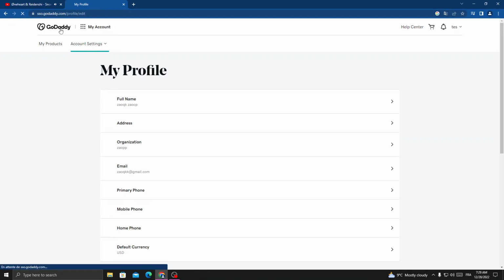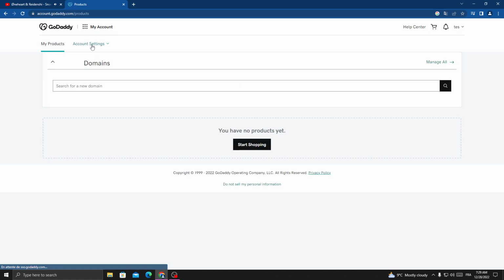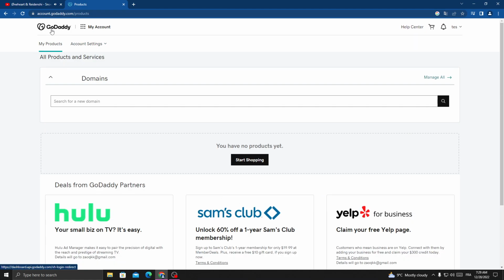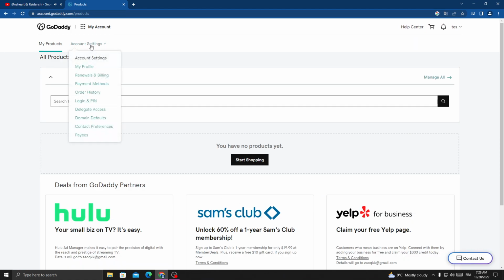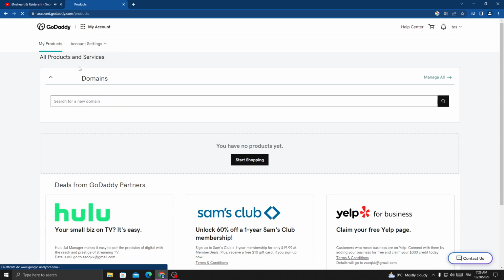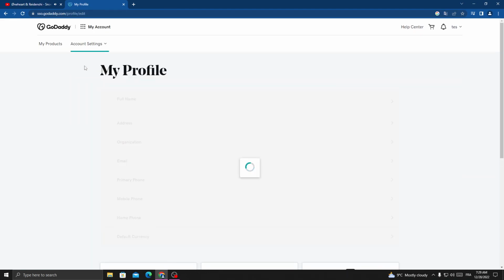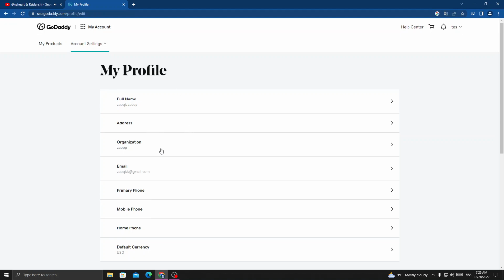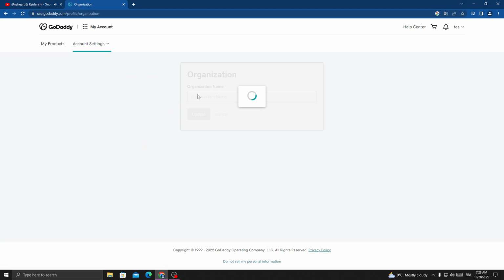How to Edit and Change Your Organization Name on Godaddy Easy and Quick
in this video we discuss :